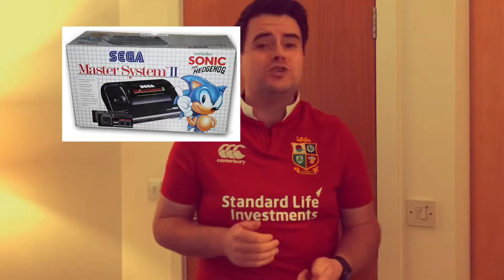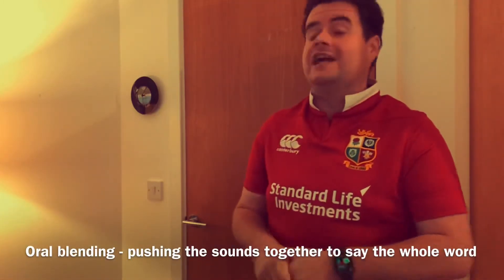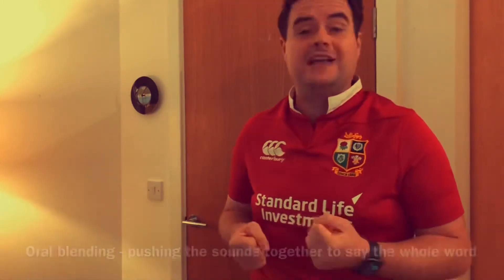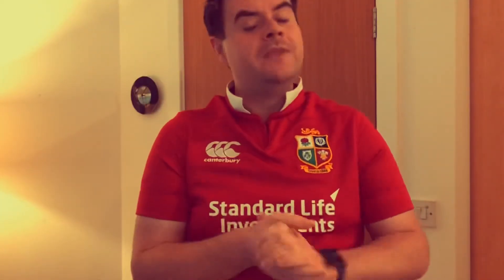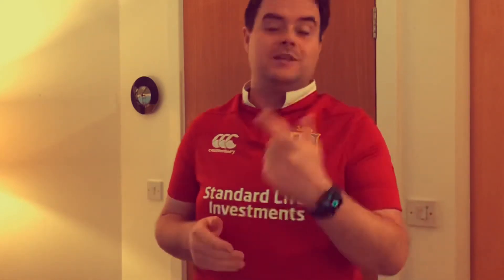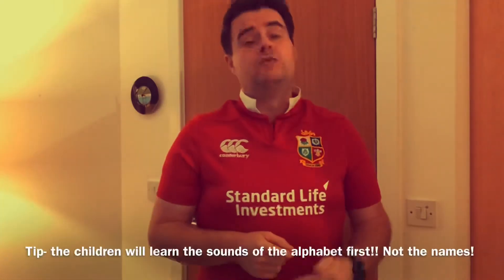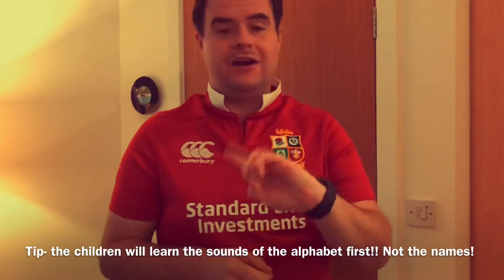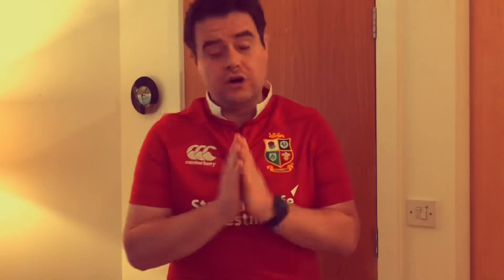Phonics: a quick introduction for parents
This is just a quick video to talk about phonics. Briefly talking about phase 1 and when we move onto learning the sound for each letter of the alphabet (Phase 2).
I will be making another presentation talking through phonics as a whole soon!